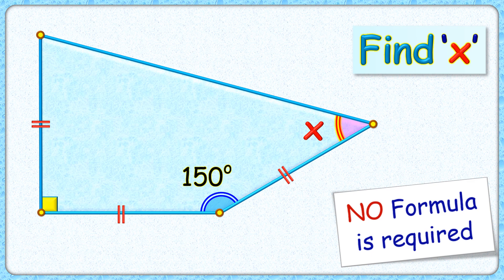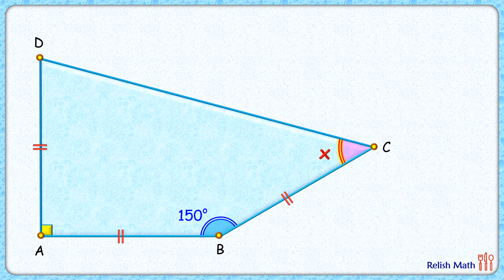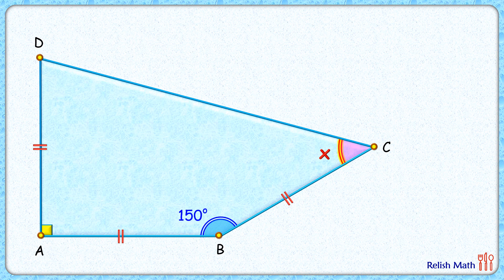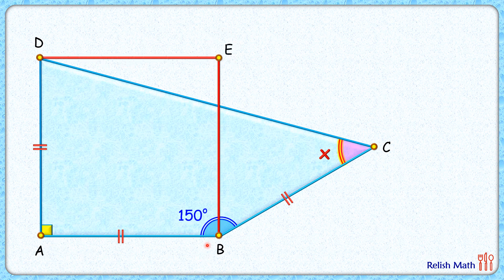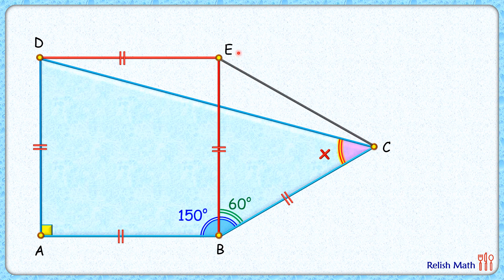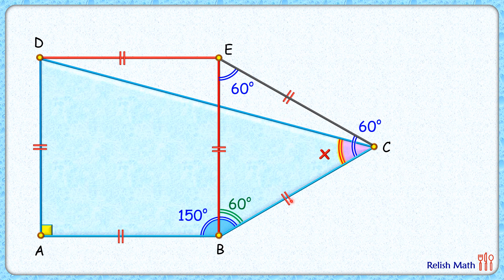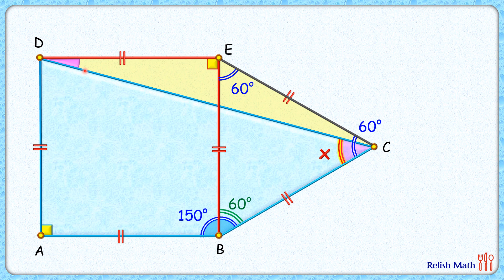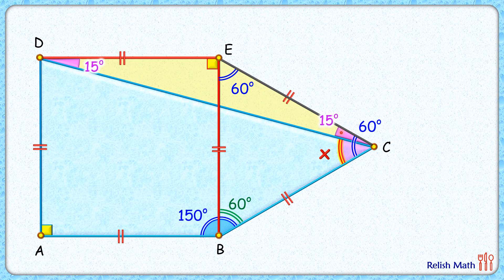Quadrilateral with 3 equal side. Find angle 'X'. maths geometry circle #368